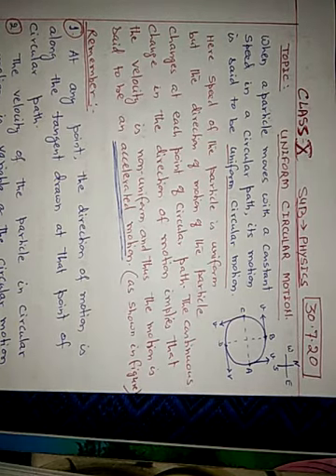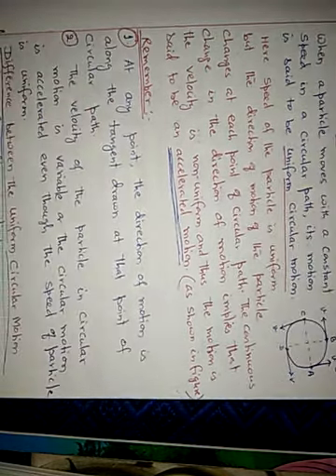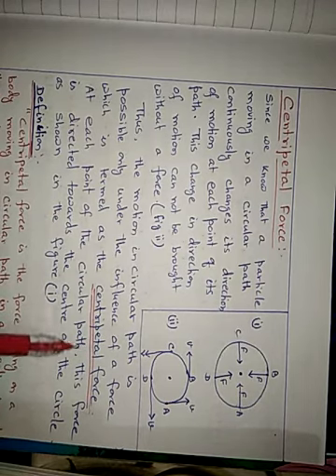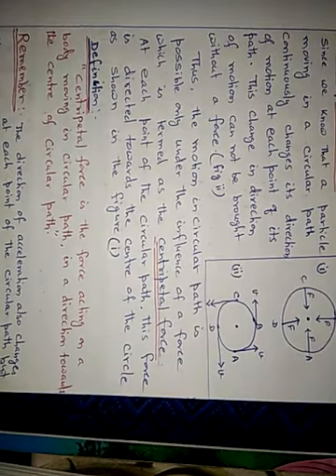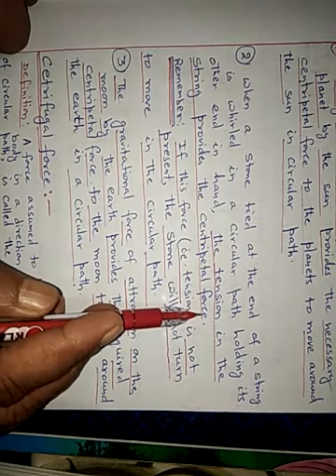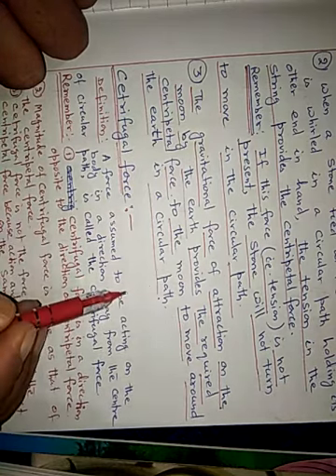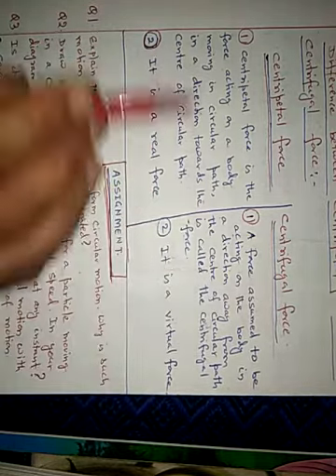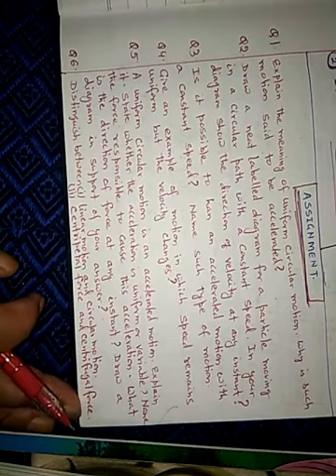Uniform Circular Motion, Centripetal force & centrifugal force -Class X | ICSE Physcis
Uniform circular motion, centripetal & centrifugal force has been explained in this video,  the content of these topics is as per the syllabus of ICSE class X basis.  It will help you to understand those topics in very easy way.